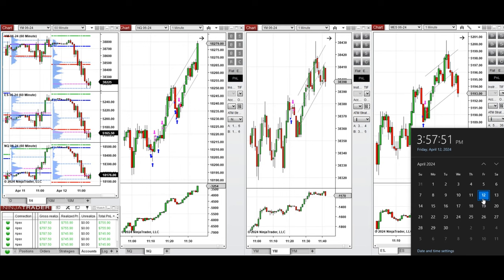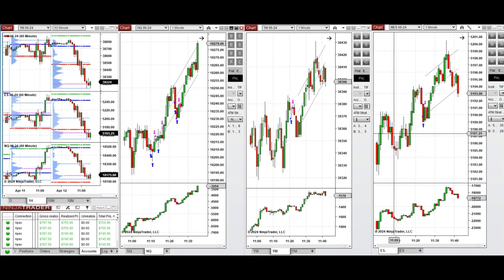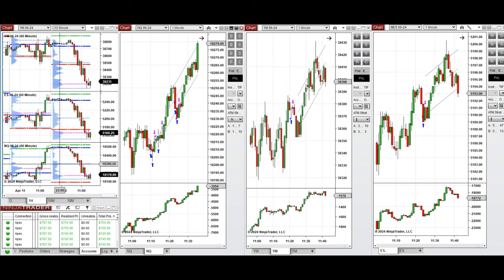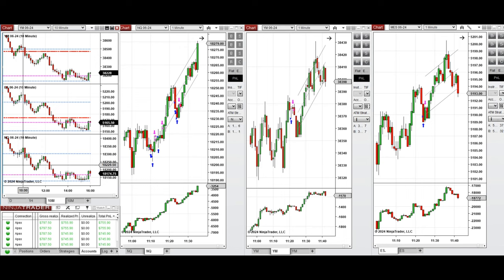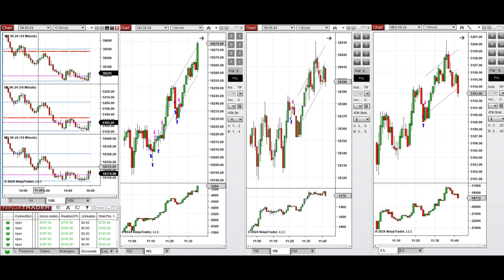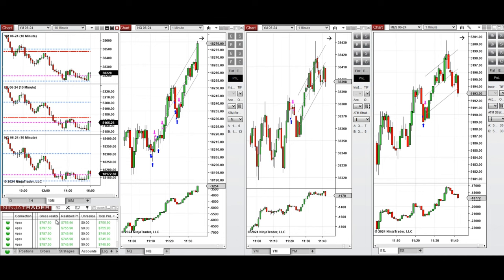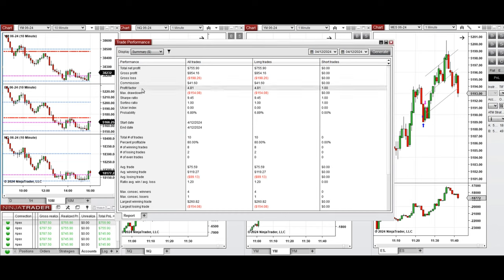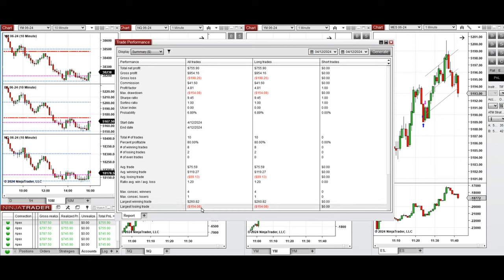Price Action Algo Trading Journal: Nasdaq, Dow Jones, and S&P500 Futures - 12 April 2024